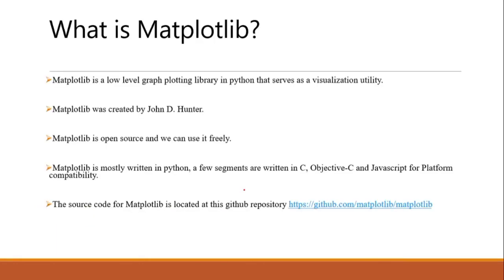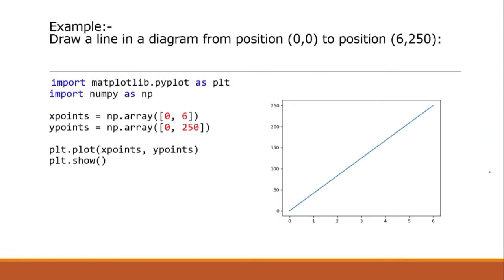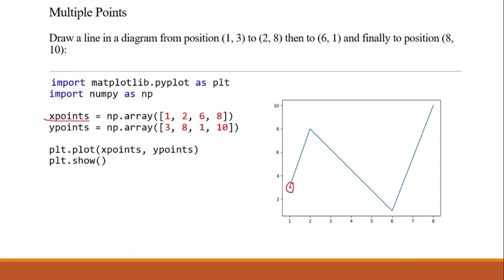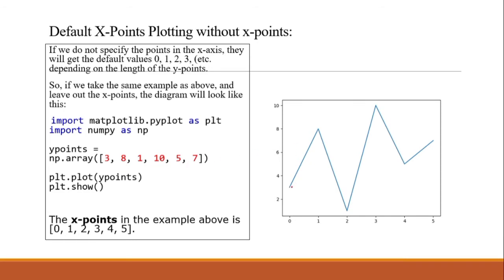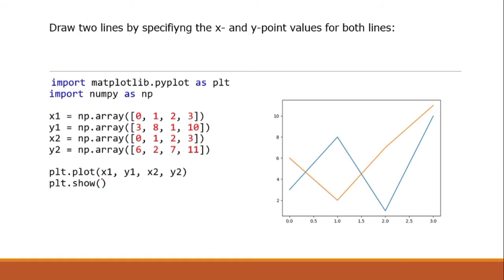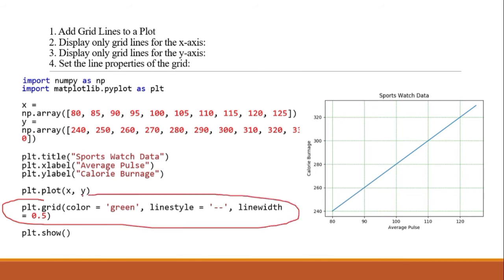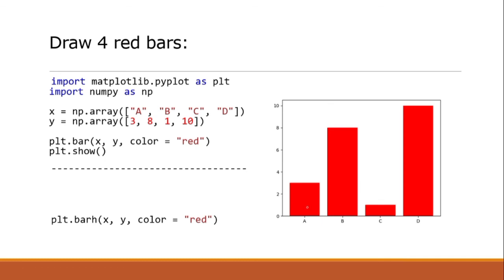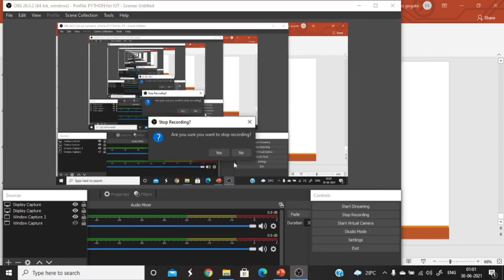Matplotlib Library for Python